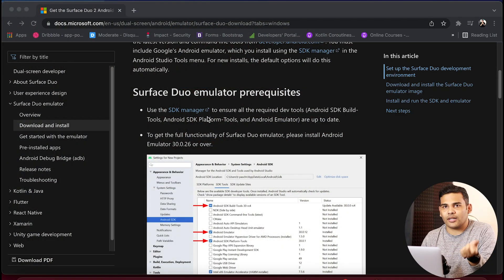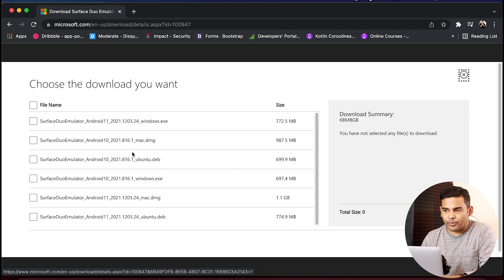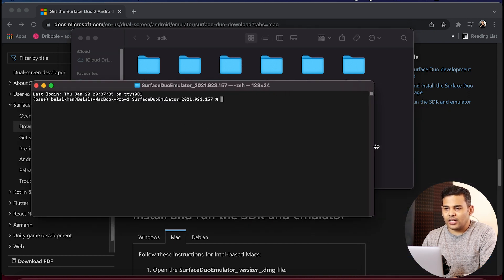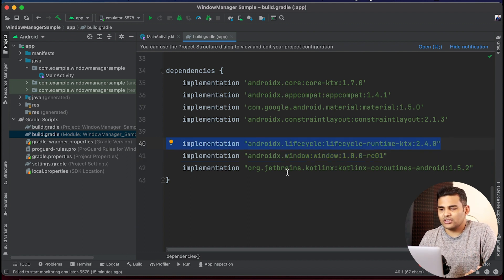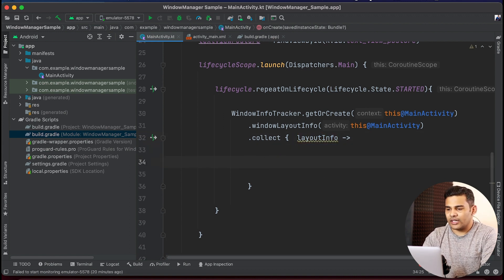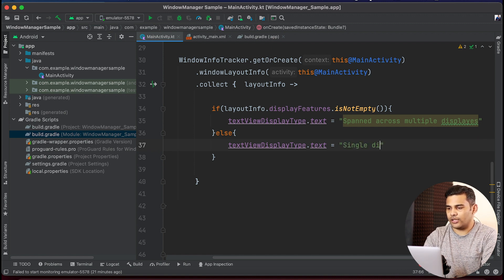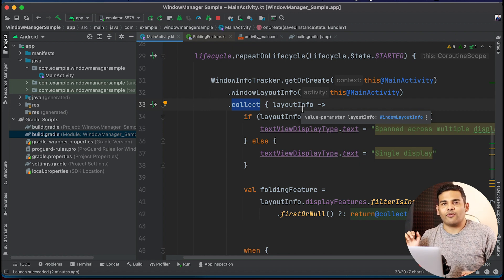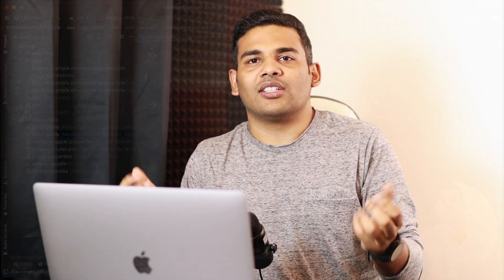Exploring Android's Jetpack WindowManager to Support Foldable Devices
Do you want to build a Foldable Supported UI?

In this video, we discuss how to use Jetpack WindowManager to update the layout for Foldable Devices.

Timestamps:
0:00 Introduction
0:25 Setting up the Microsoft Surface Duo Emulator
3:04 Emulator Overview
4:10 Android Project
5:25 Creating our Sample UI
6:17 Jetpack WindowManager Overview
10:30 Identifying Device's Posture
15:50 More about Jetpack WindowManger